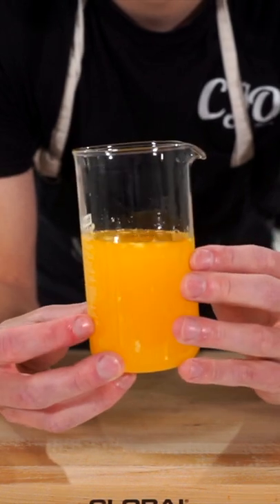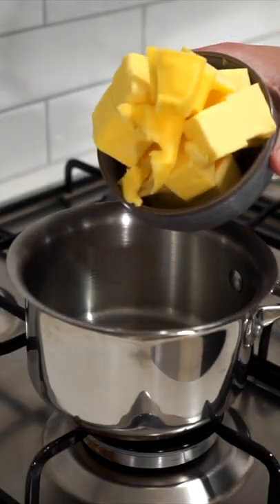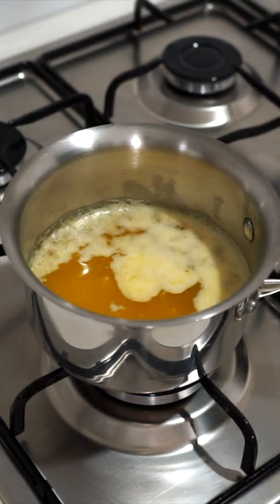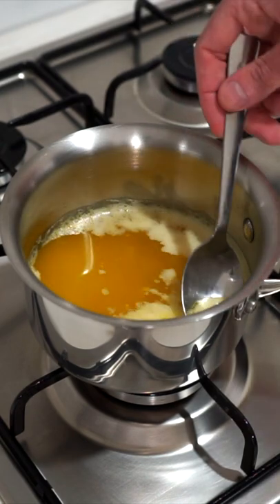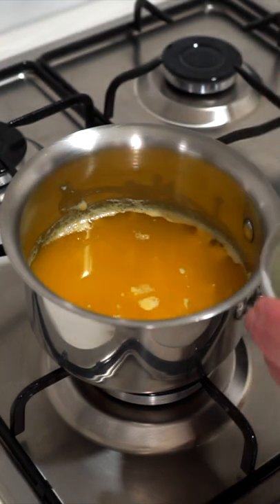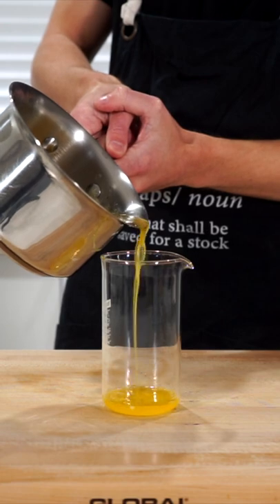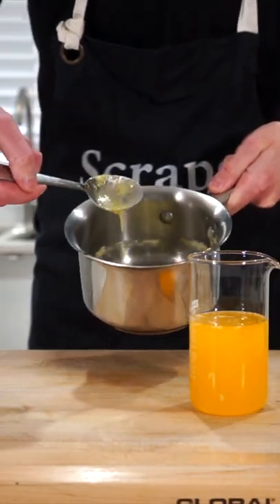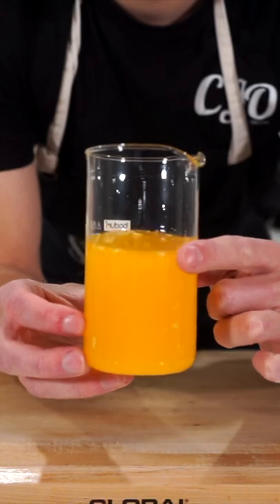How to Make Clarified Butter in 5 Minutes | Shorts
Clarified butter is a great ingredient in the kitchen and because the milk fats have been removed, it has a higher smoke point than regular butter.

I use this in my cooking to replace oil (depending on the recipe) and it can create some incredible flavour to a dish. Not all clarified butter is ghee, but all ghee is clarified butter. The difference between the two is that ghee is cooked longer to create a darker, browner colour which produces a nutty flavour. Clarified butter, however, still has the beautiful butter flavour without the nutty flavour.

Ingredients -

300g (10.5oz) - Unsalted Butter